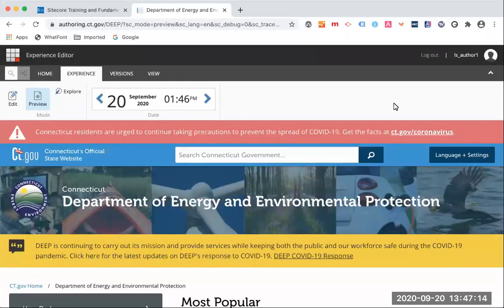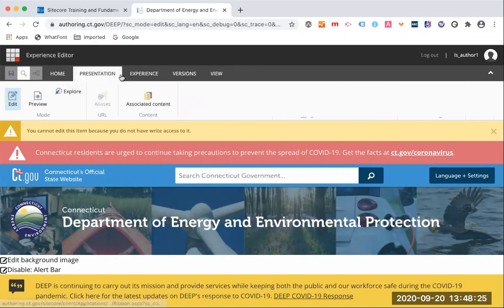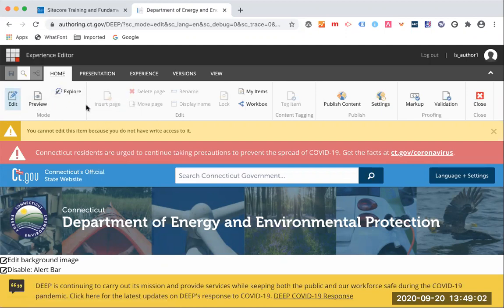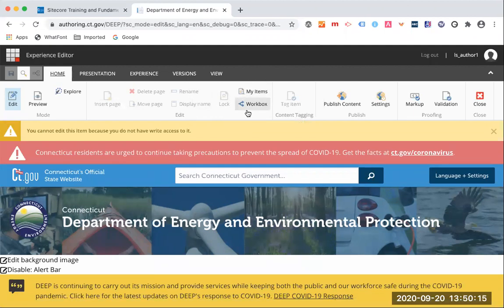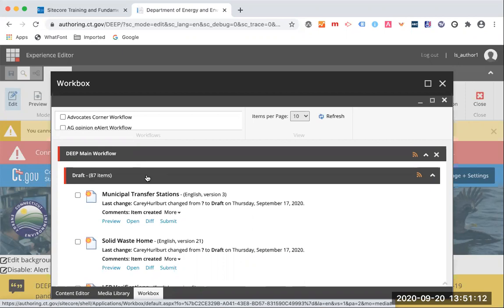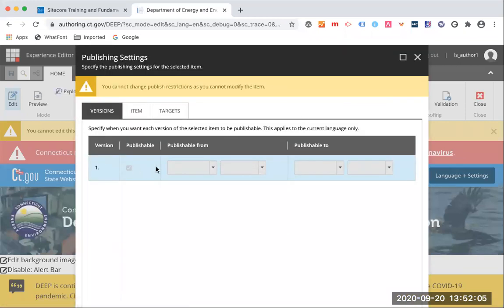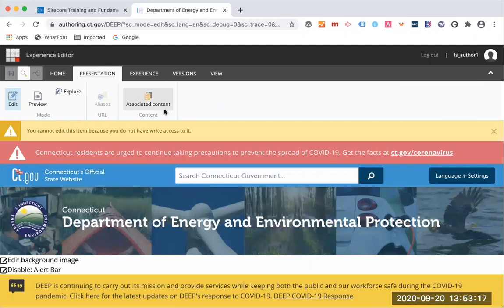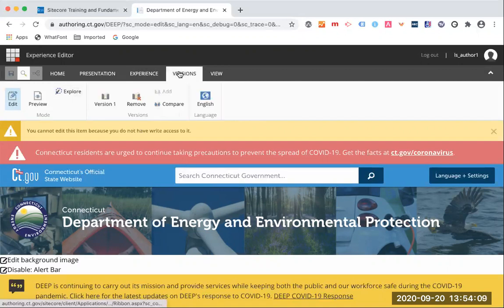Sitecore Experience Editor Ribbon Overview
The Sitecore Experience Editor Ribbon provides the Author with all the available functionality needed to maintain their website.